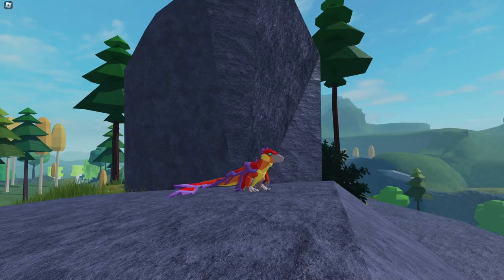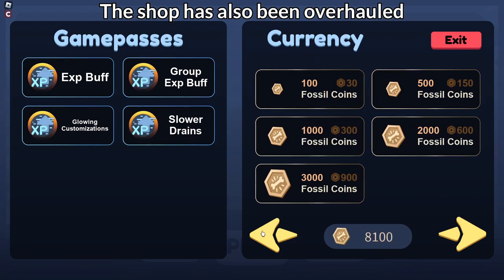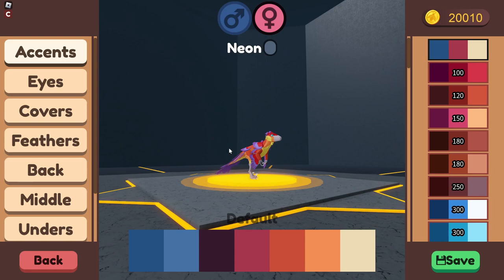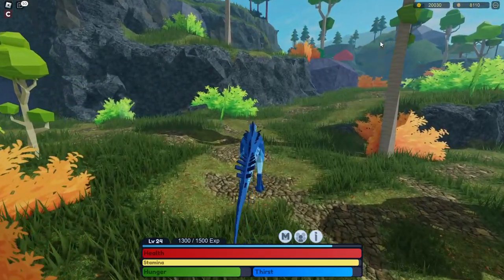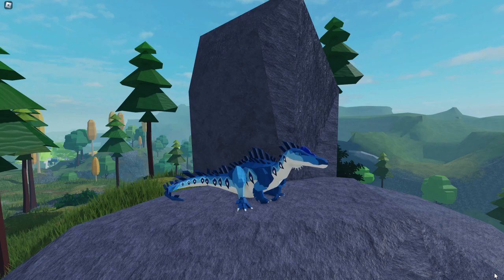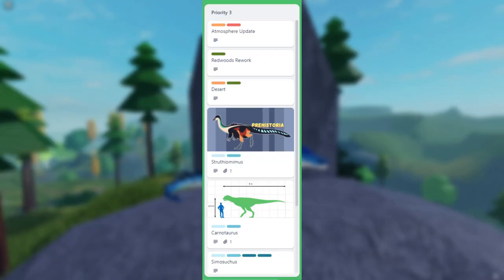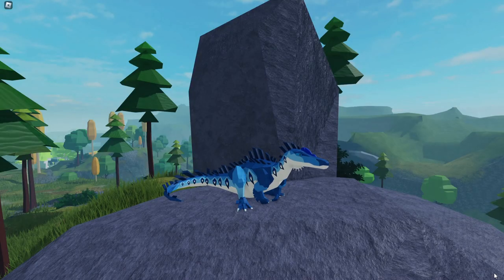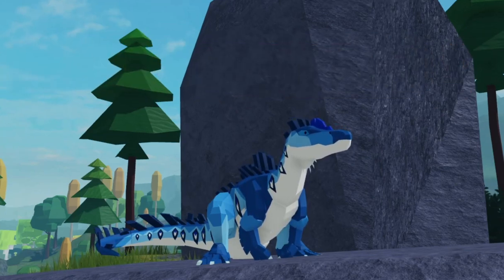FOSSIL COINS + IGUANODON SOON! [Roblox Prehistoria Part 10]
With the Fossil Update released, there is now a new currency in the game! Iguanodon has also been announced to be added in the next update, with the Trello being updated with new dinosaurs!